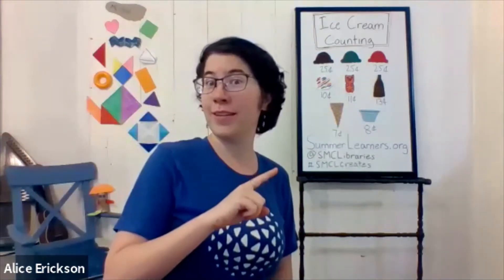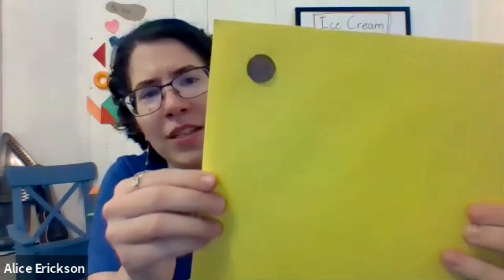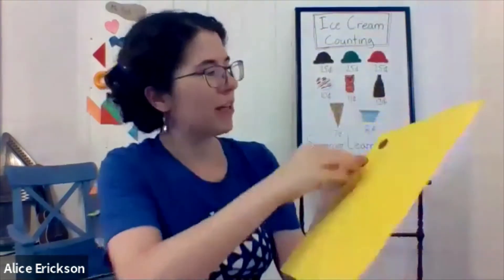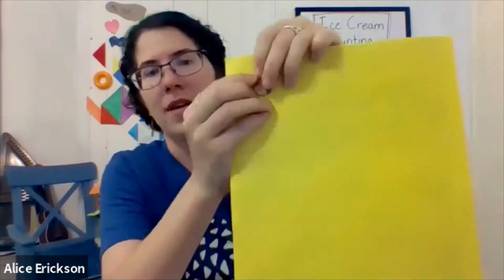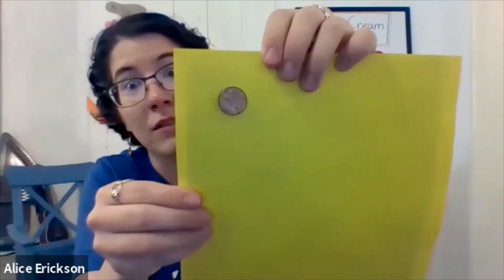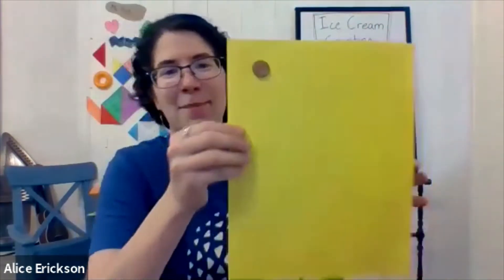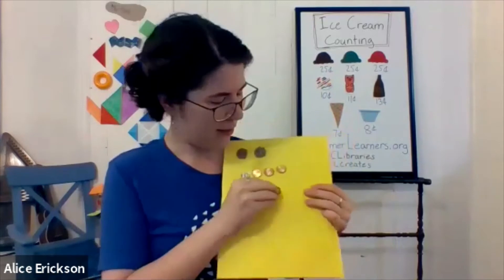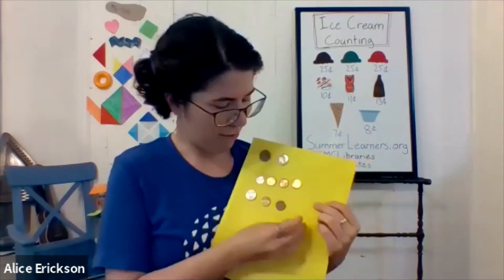Ice Cream Cone Counting With Alice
Love ice cream? Join Alice to imagine your very own ice cream shop with unlimited toppings! We recommend you prepare paper, markers, and coins for this activity.